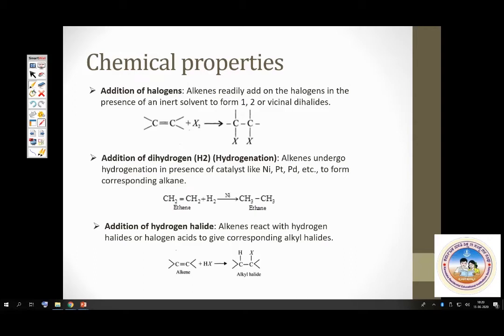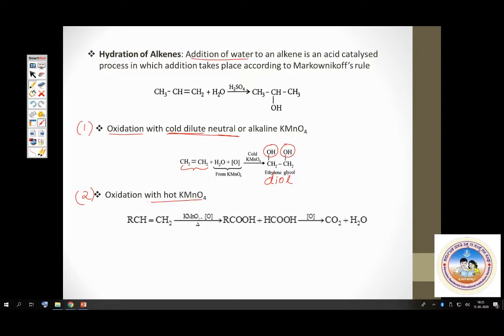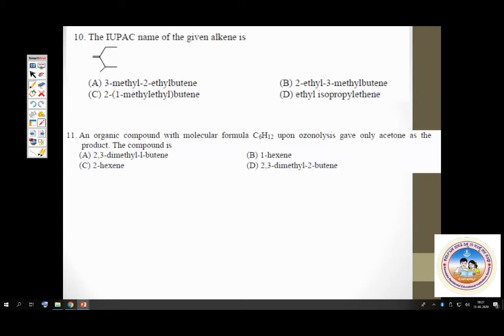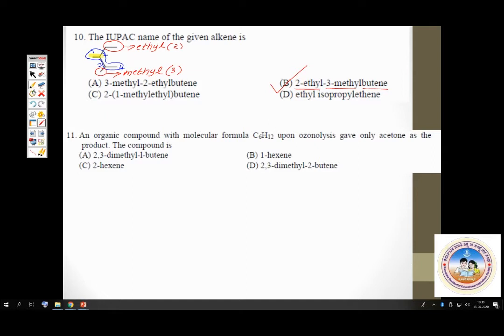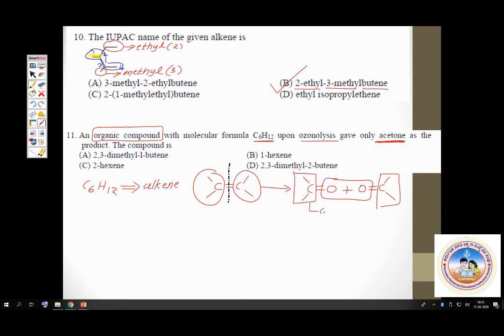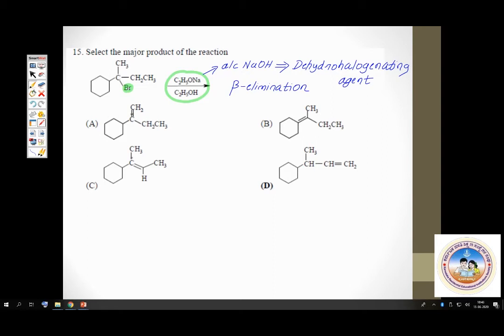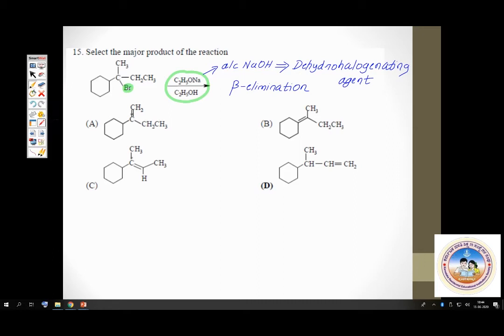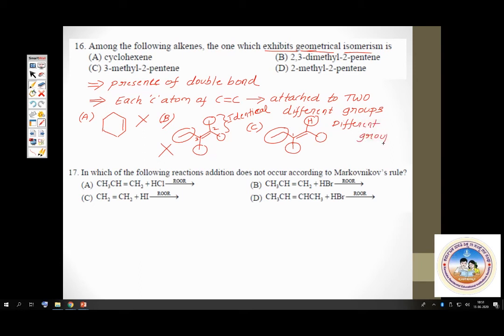NEET / KCET | HYDROCARBONS PART II | CHEMISTRY | 13.06.2020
NEET / KCET | HYDROCARBONS PART II | CHEMISTRY | KREIS | 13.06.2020